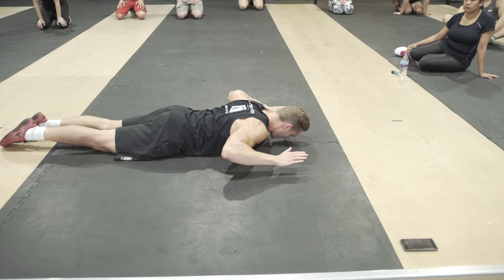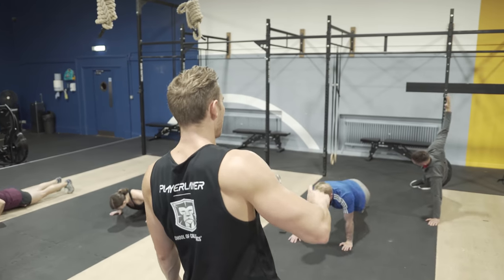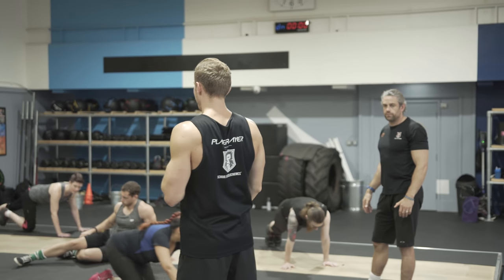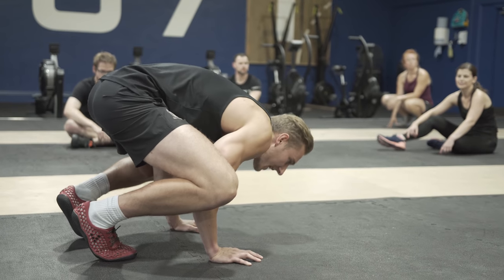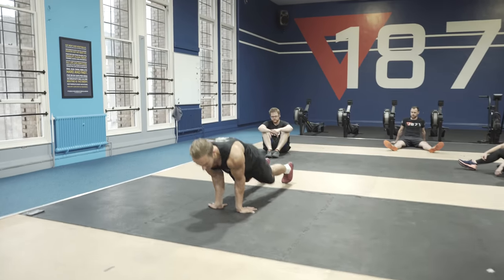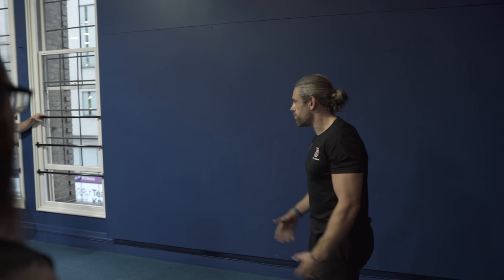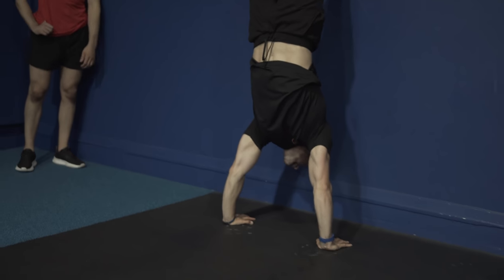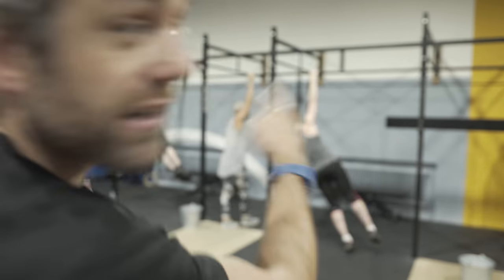Building BASIC BEGINNER Bodyweight FOUNDATIONS | School of Calisthenics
This is the type of foundation building we teach at our classes and workshop for beginners. We hope the insight gives you some ideas for your own training!

Can't make our classes or workshops? DON'T WORRY 10,000's of people are learning with us online using our training guides... the beginners guide is even FREE to HELP you get STARTED!